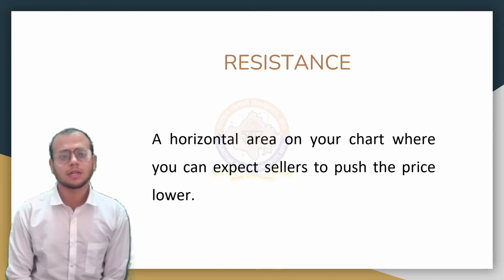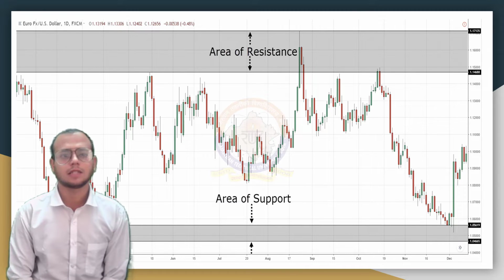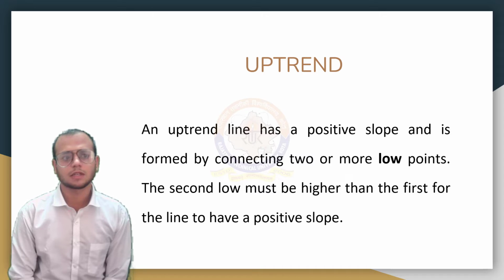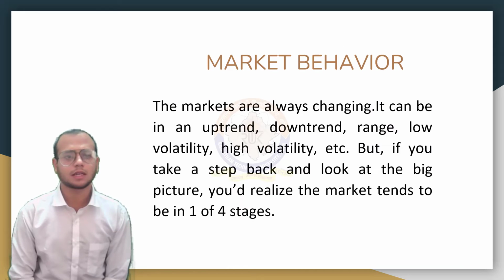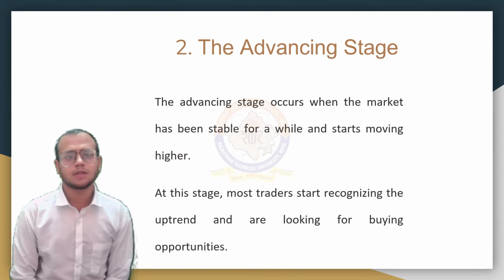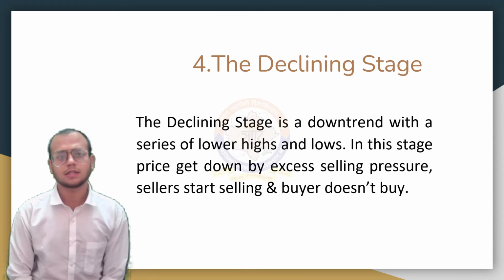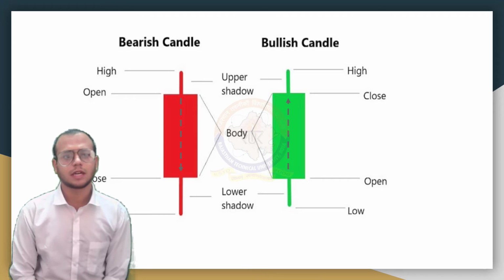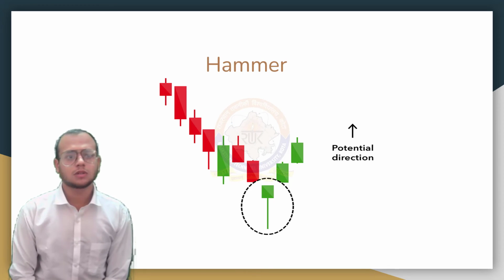Price Action Trading || Devansh Marwal (M1) || RTU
Contents
 What is price action trading?
 Support & resistance
 Trendline
 Market behaviour
 Candlestick
 Risk management
 The trader's edge:thinking in probabilities.